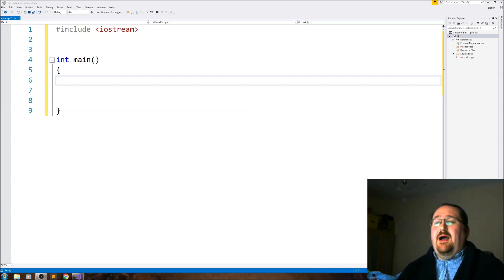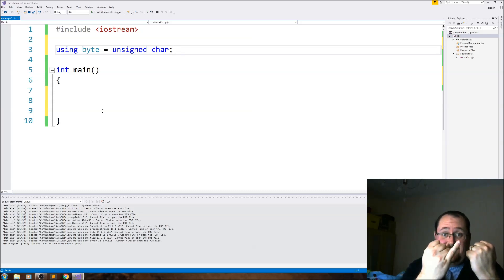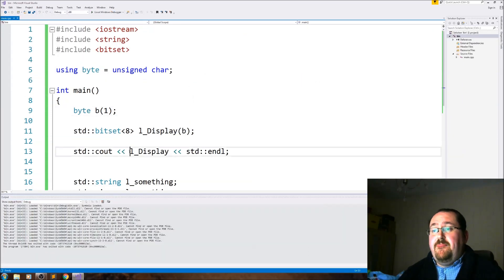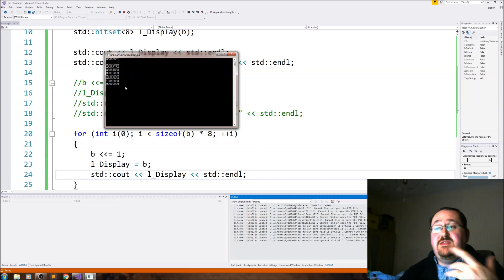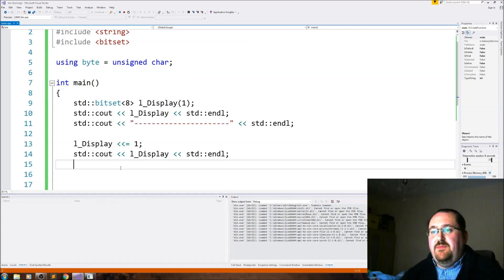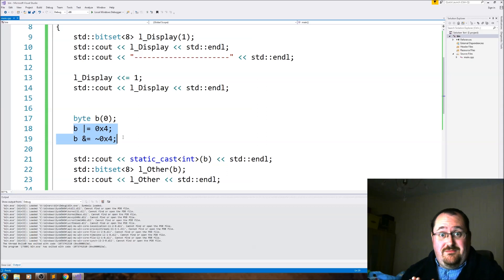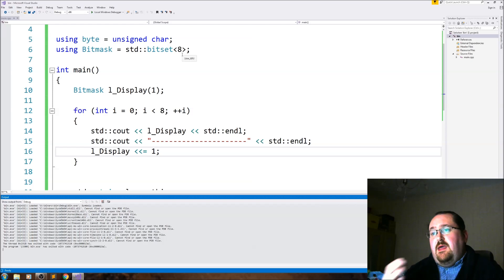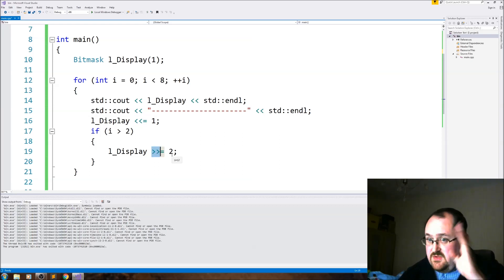C++ : Coding Standards by Example #2 (with std::bitset)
Moving bits and using binary masks in C++ can be a dark art, especially when you're working with old code.

So here we spend a few minutes just looking at std::bitset and the operations it offers to simplify the whole process.

By example we see the old way of working, achieve bit movement, and output.  Then we look at the best practice and simple way to use a bitmask.